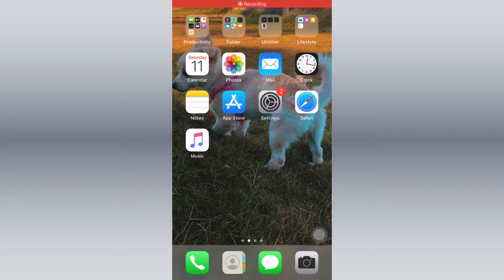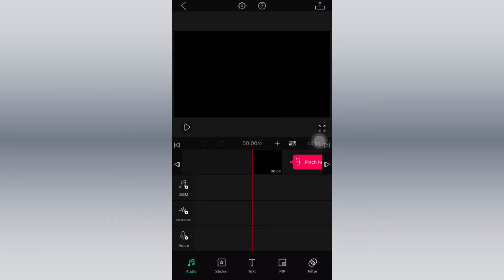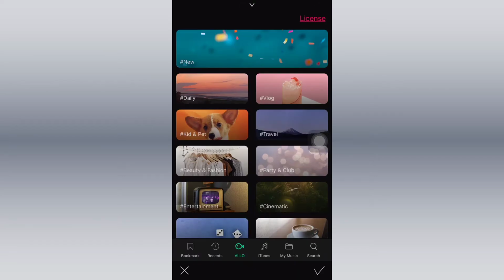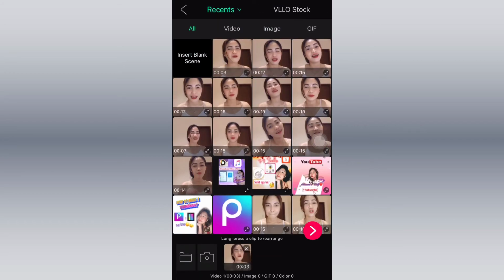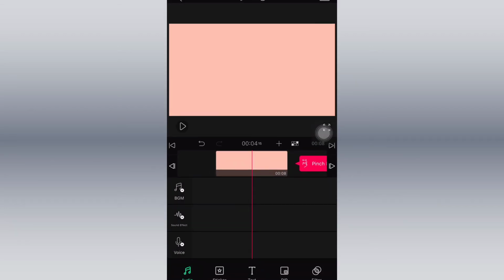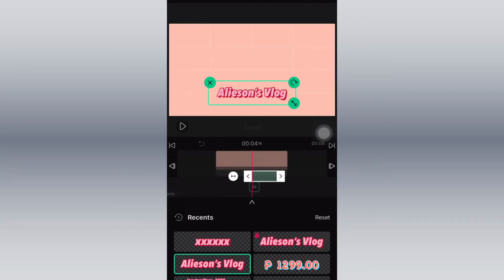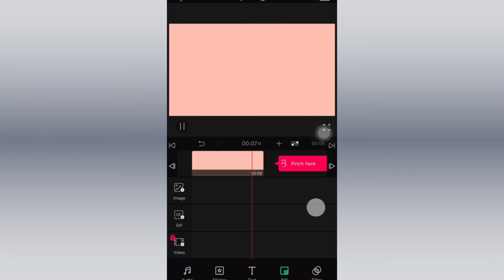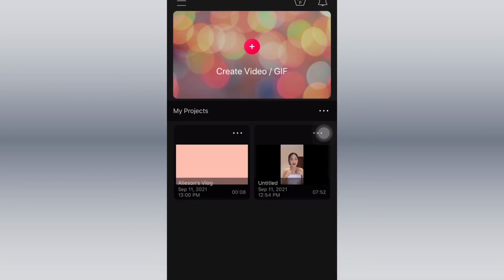How I edit my youtube videos?|Tutorial | using a mobile phone | VLLO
Hey guys!  I made a tutorial on how to edit videos using your mobilephone. Check it out🥰 I hope you like it🙏🏼❤️